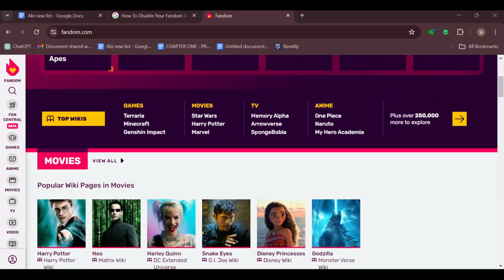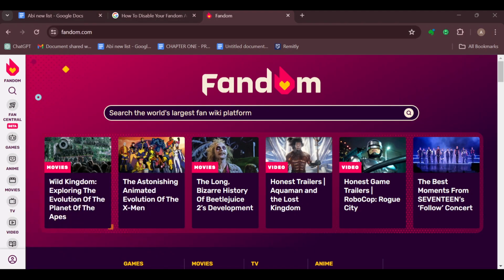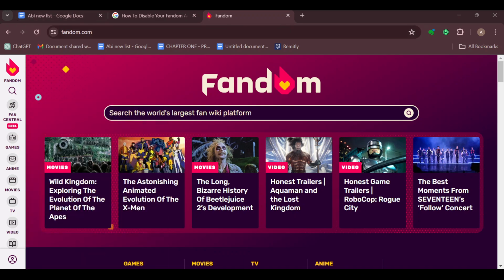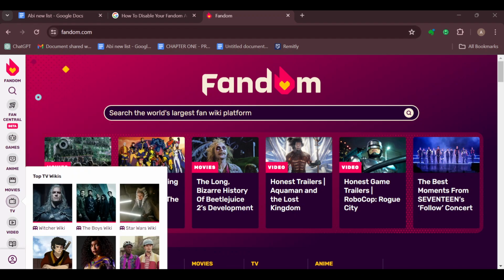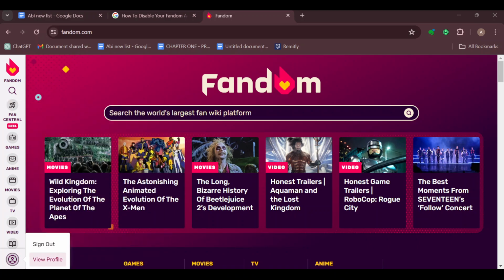How To Log Out of All Devices on Fandom (Quick Tutorial)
In this video I will show you How To Log Out of All Devices on Fandom It would be good if you watch the video until the end so that you don't miss important steps.